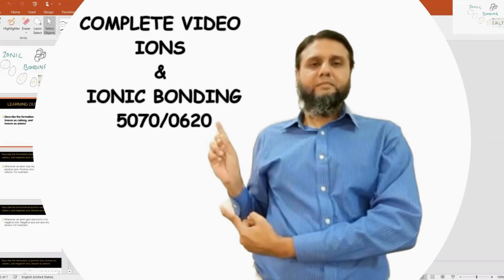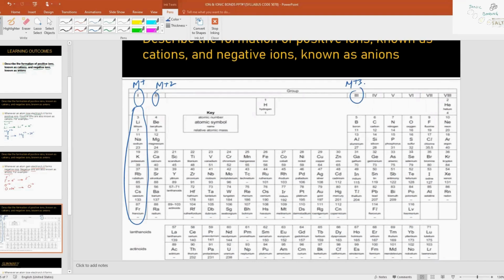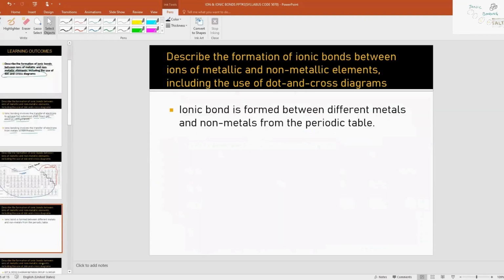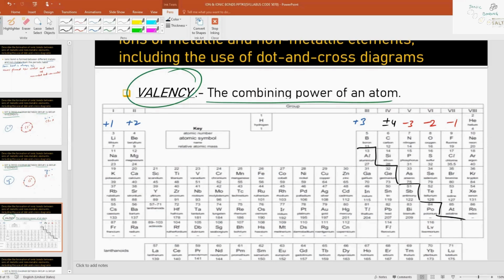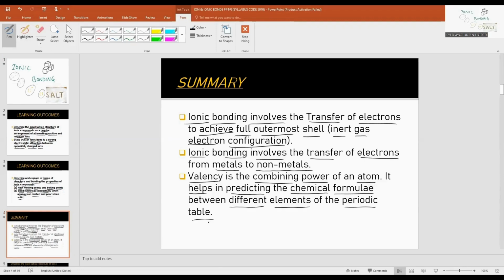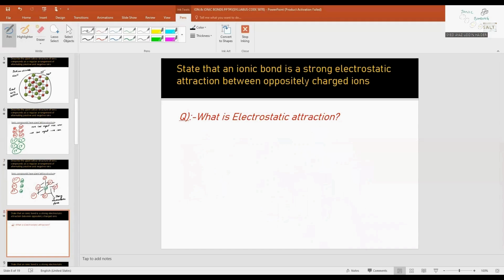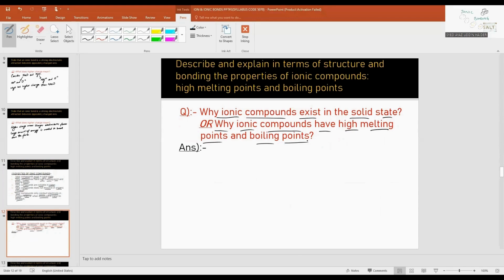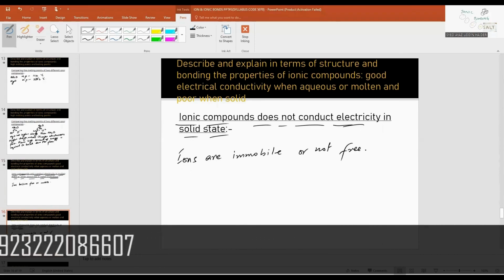IONS & IONIC BONDING COMPLETE VIDEO CAIE 5070/IGCSE 0620